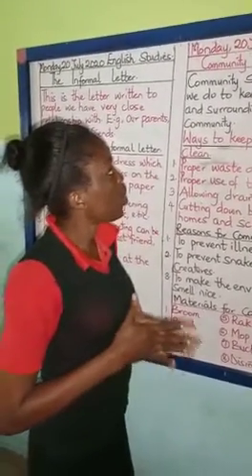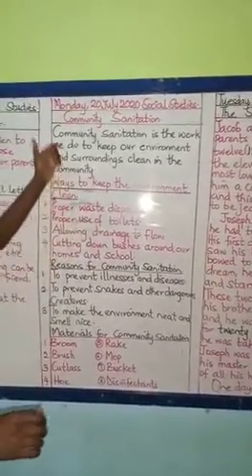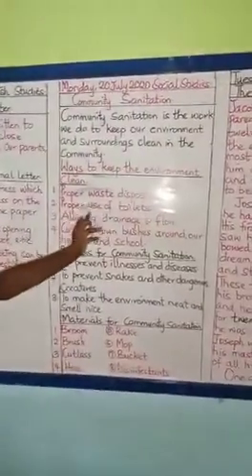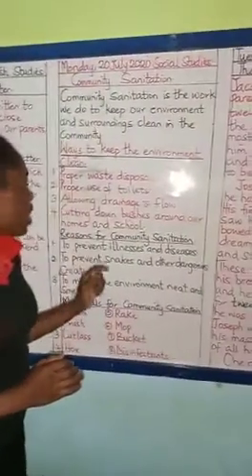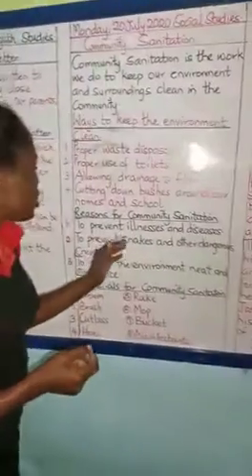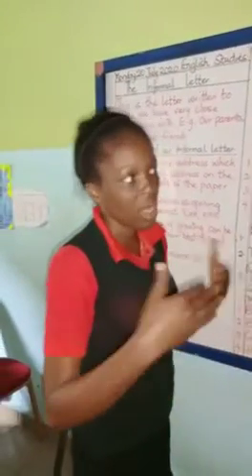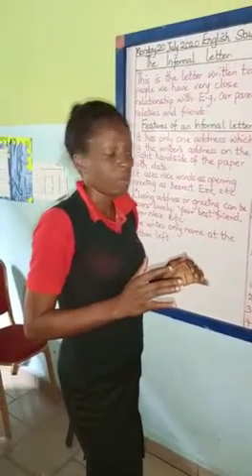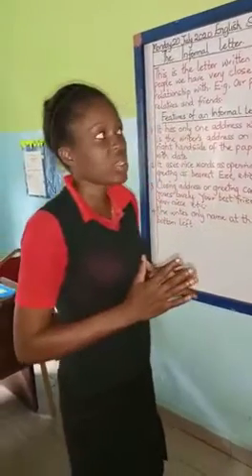Community sanitation by Irhirhi Juliana